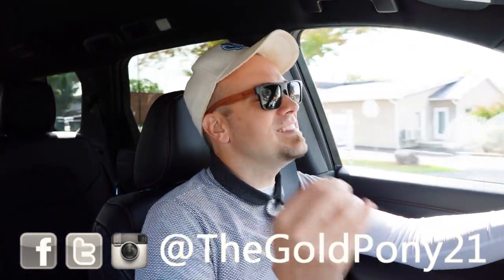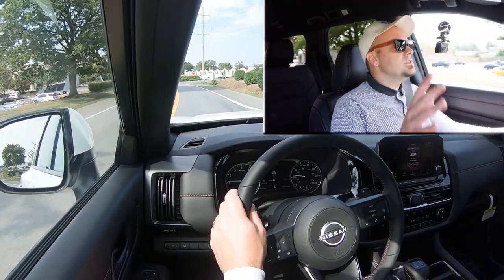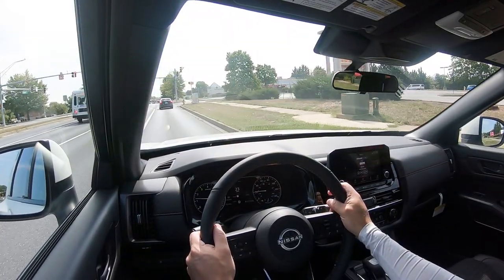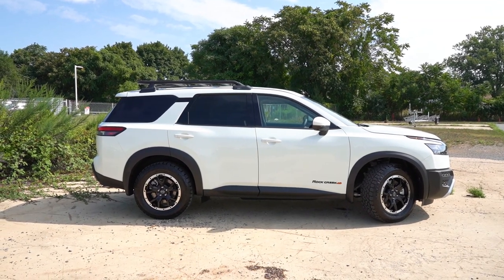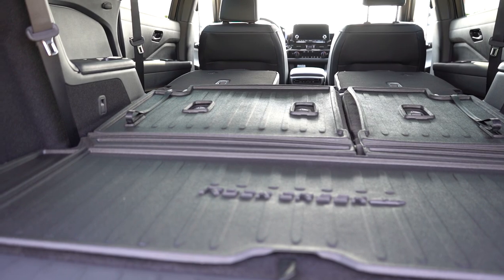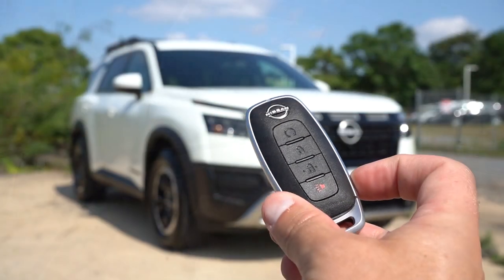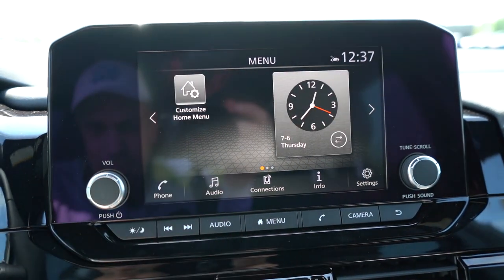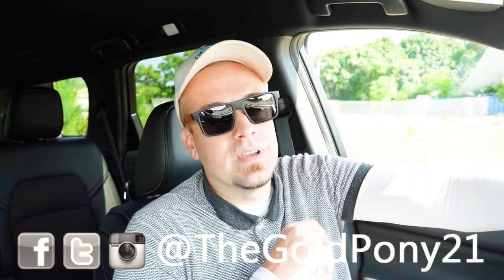2024 Nissan Pathfinder Review | A 3-Row Off-Road Family Hauler!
In this video I'll go for a test drive & completely review the NEW 2024 Nissan Pathfinder! I'll test out acceleration, braking, steering feel, cargo space, rear legroom, sound system, exhaust clip & much more!

Big thanks to Younger Nissan in Frederick, MD for allowing me to check out the NEW 2024 Nissan Pathfinder! For more information on their inventory please feel free to visit their website below!